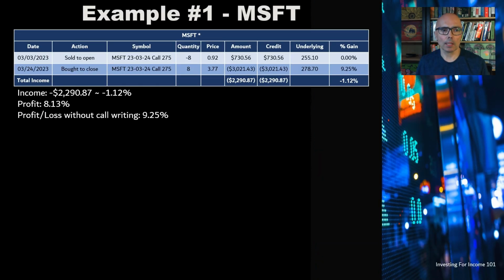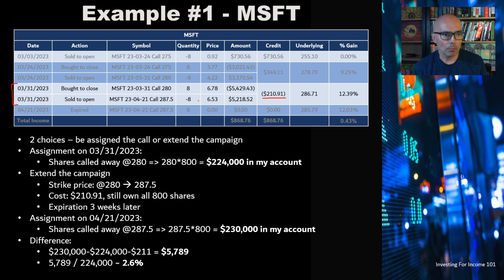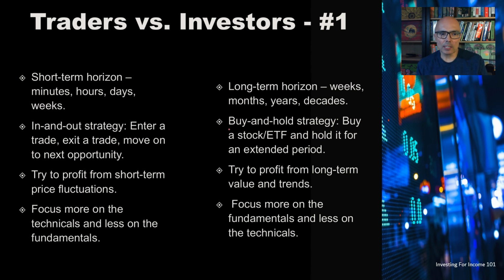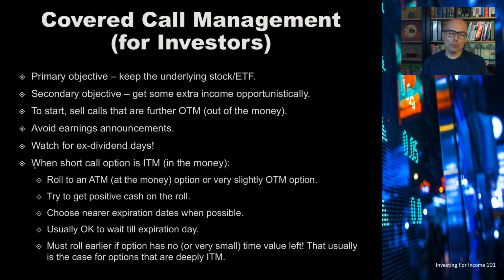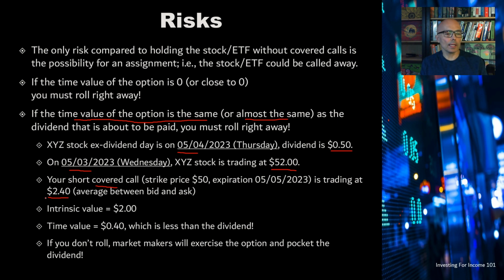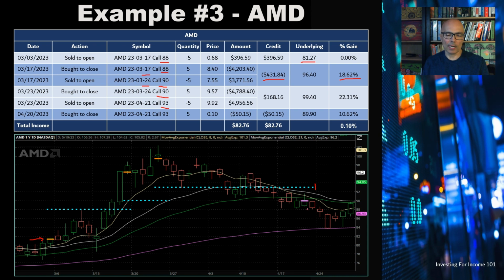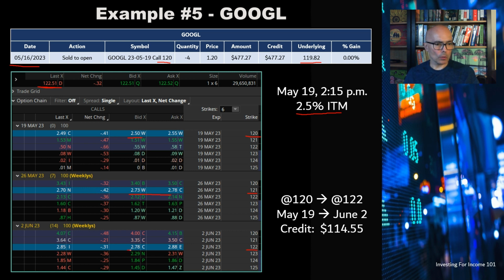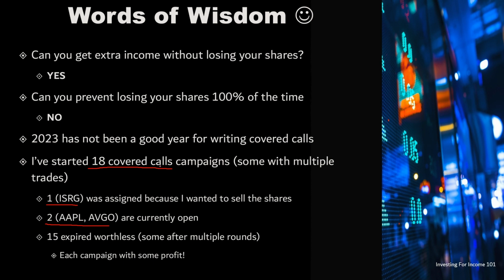Mastering Covered Calls: Stop Losing Your Shares!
Learn advanced techniques for managing covered calls in this must-see class. Discover how to protect your shares and prevent assignment during strong up-moves in the underlying. Deep-dive into several case studies and real trade examples with step-by-step guides and instructions.

This class is geared towards investors looking for additional income. first for covered call basics.

Watch all our videos in full HD resolution to clearly see all charts and tables!